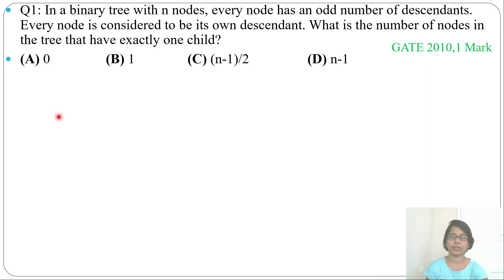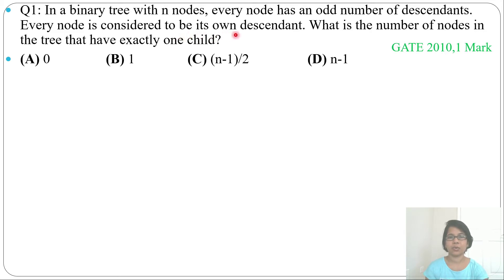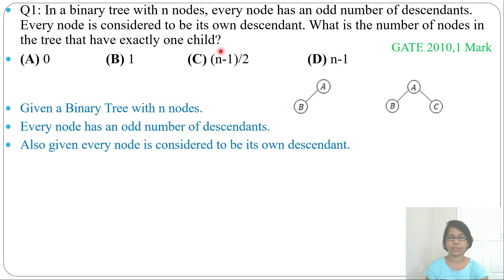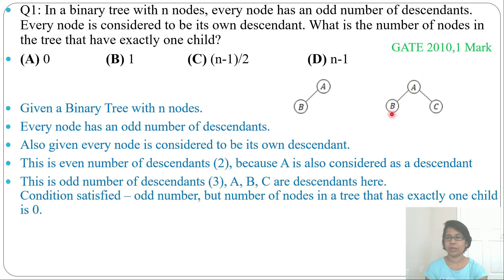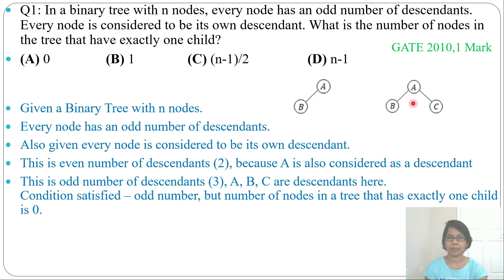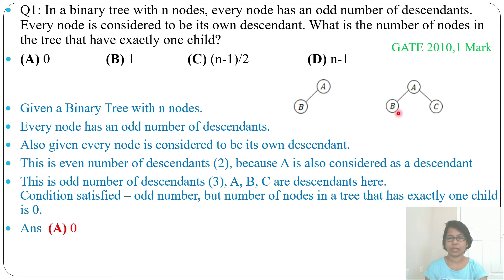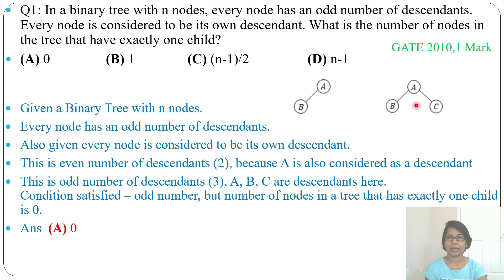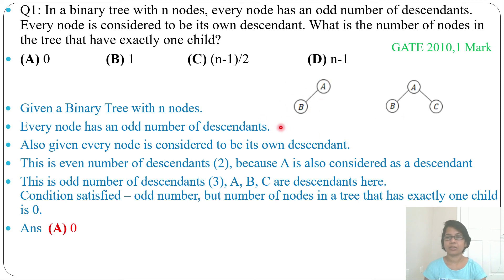GATE CS 2010 ,Q10:In a binary tree with n nodes, every node has an odd number of descendants.Every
GATE CS 2010 ,Q10: In a binary tree with n nodes, every node has an odd number of descendants. Every node is considered to be its own descendant. What is the number of nodes in the tree that have exactly one child?
(A) 0
(B) 1
(D) n-1

Ans  (A) 0